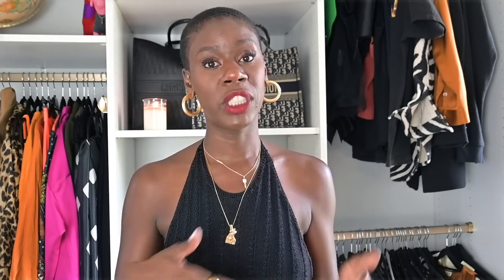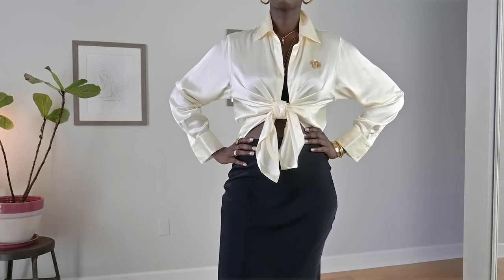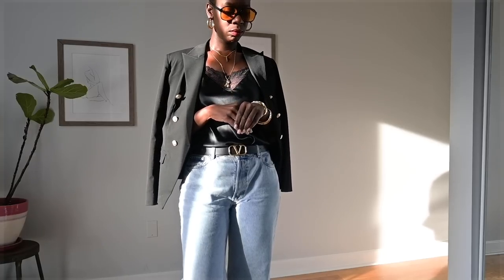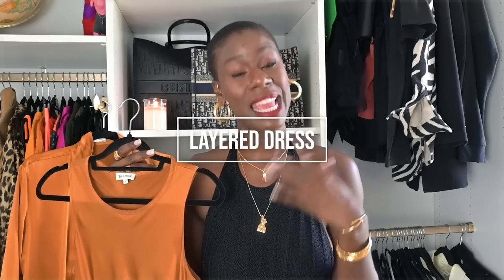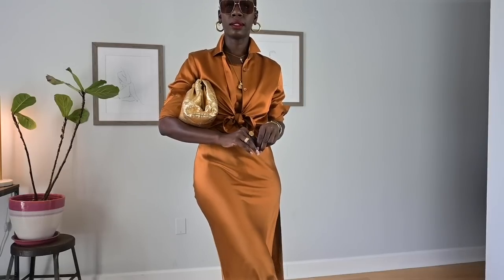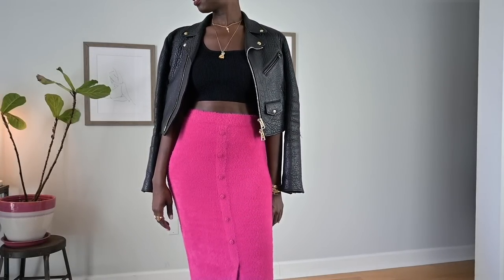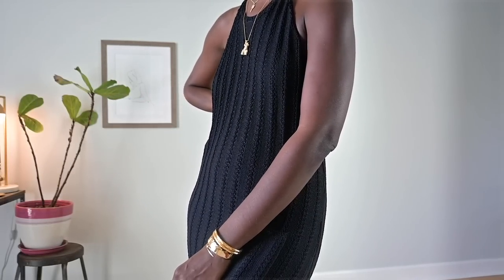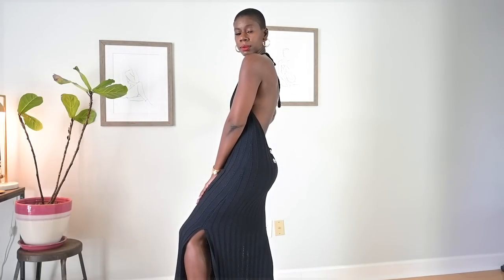Five Stylish Pre-Fall Outfit Formulas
Hi loves! Today's video is five stylish pre-fall outfit formulas perfect for transitional weather. Thank you to Lilysik for partnering with me on this video.

Additional Outfit Links:

Jewelry -

2. Knature the Label Necklace

Outfit One -

2. Anine Bing Silk Skirt
5. Valentino Vanity Bag (similar)

Outfit Two -

Outfit Three -

Outfit Four -

4. YSL Mules (white version)

Outfit Five -

2. Distressed Denim Jacket
4. Dior Book Tote (great dupe)

Follow Me